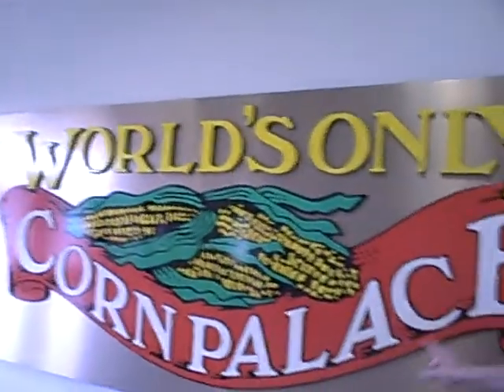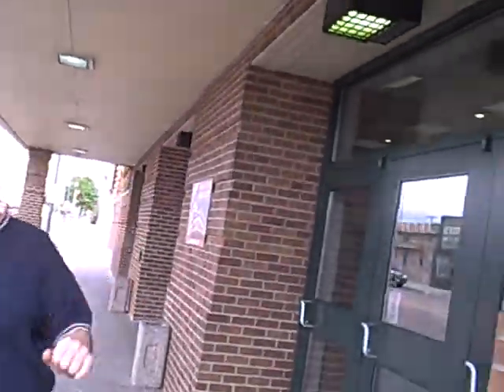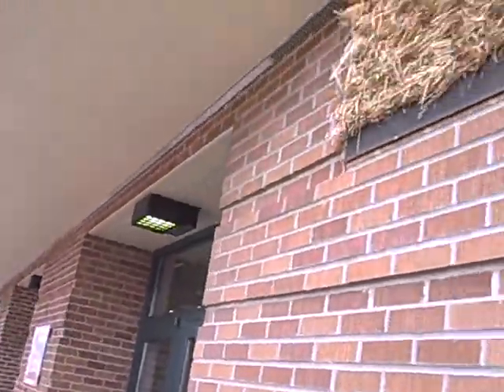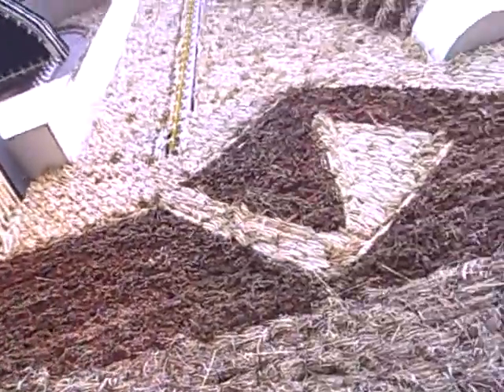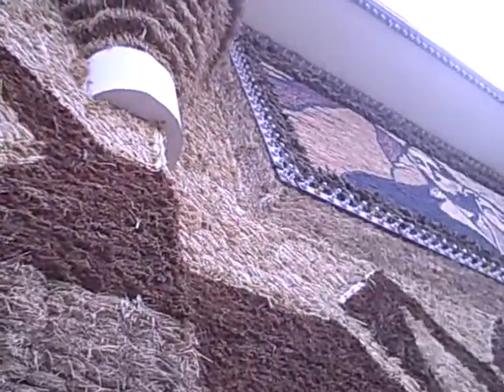RobTv at the Corn Palace Mitchell South Dakota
Hanging out at the corn Palace in Mitchell South Dakota